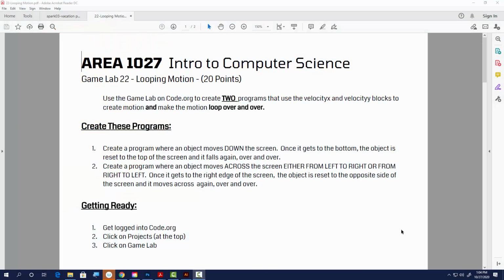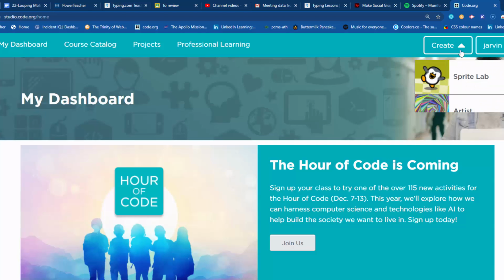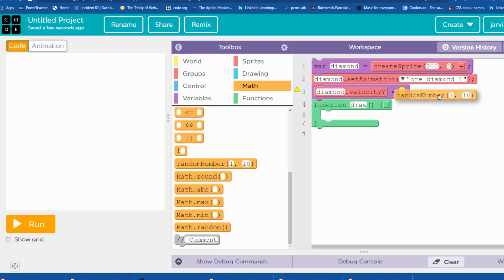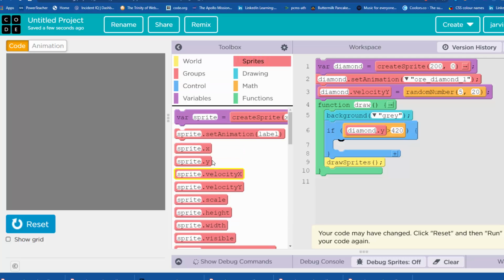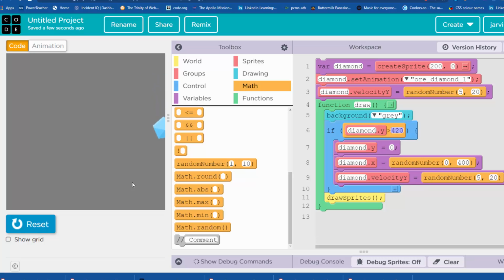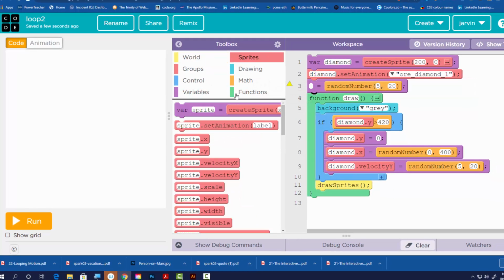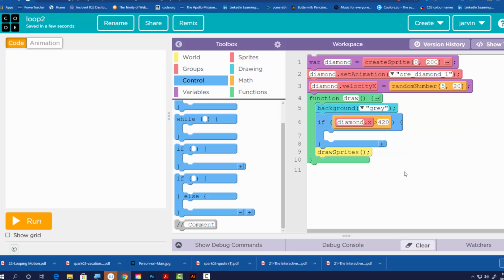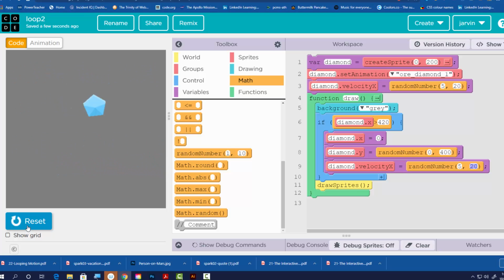Game Lab 22: Looping Motion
Create 2 programs that show "looping motion" - one horizontal and one vertical.